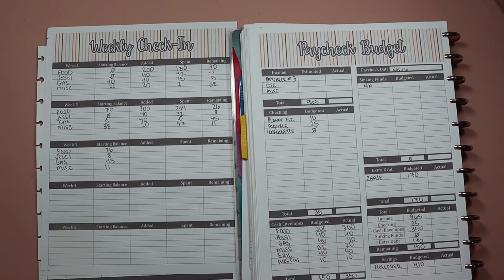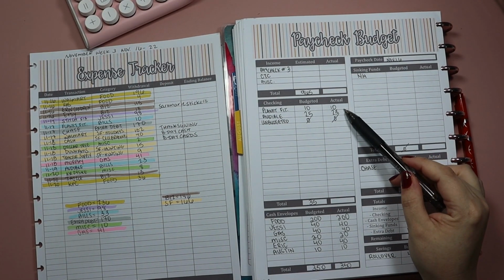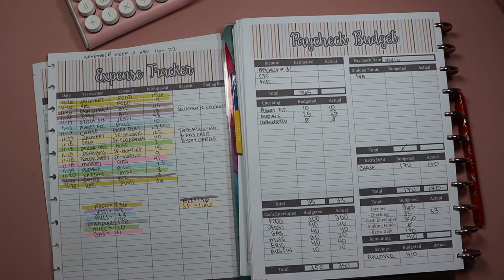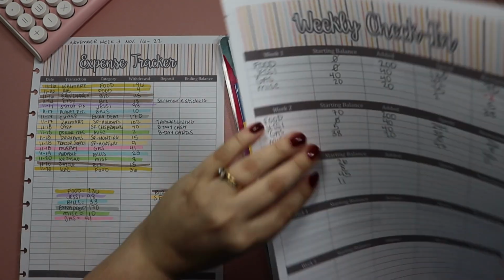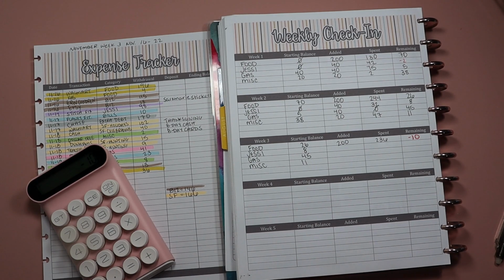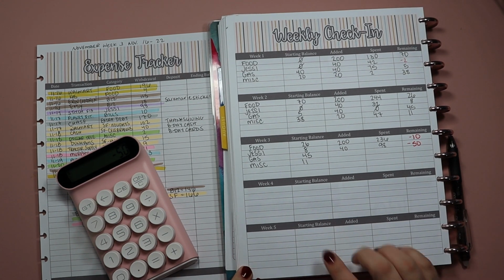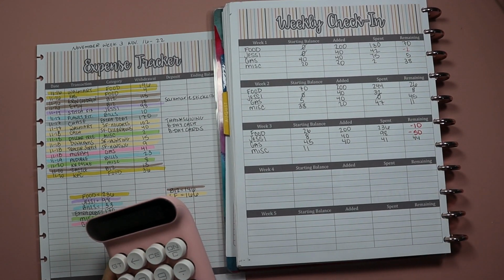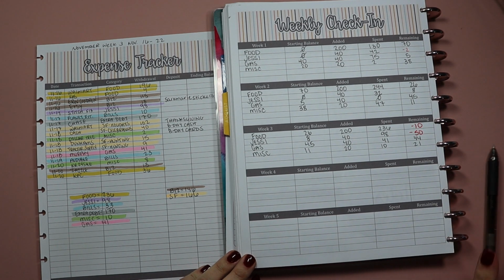November Week 3 Weekly Check In and Budget Results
Hi! Thanks for stopping by my channel! In this video, I share my weekly check in and budget results for november week 3

Conscious Wallet:

Parkoo Eraseable Pens:

Snail Mail:
Jwhackers
Carleton, Mi
48117